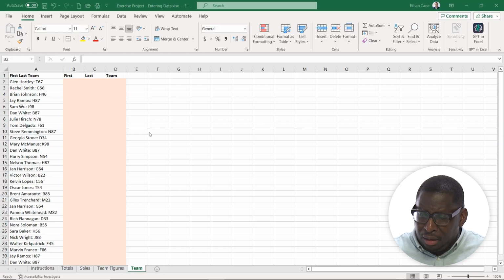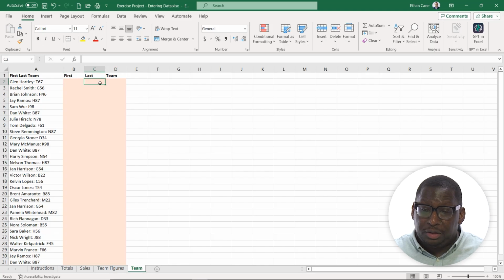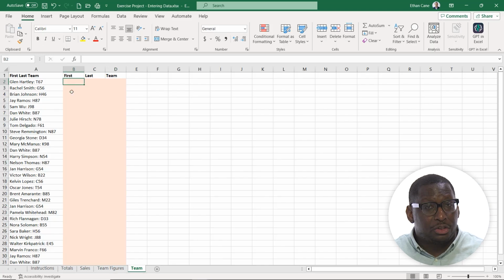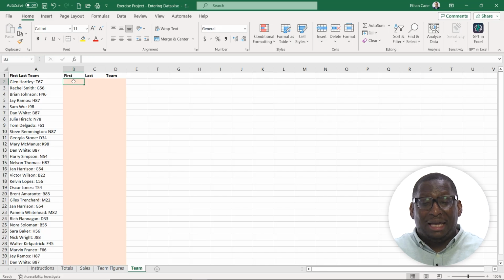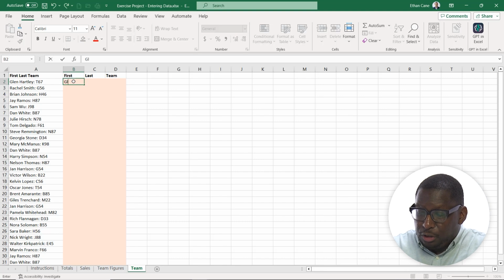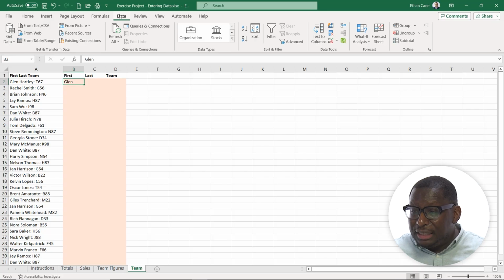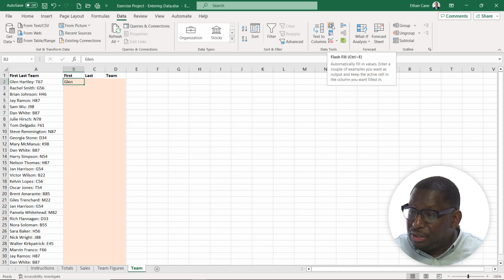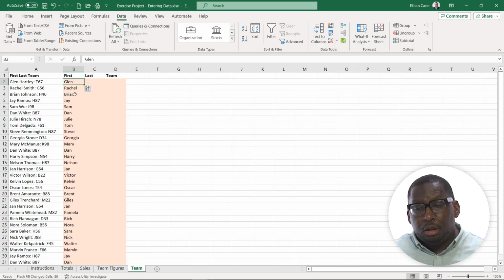How to Use Flash Fill in Excel 365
If you’ve ever wondered how to use flash fill in excel to instantly split or combine text (without writing formulas) this step-by-step lesson from our Excel 365 Beginner course is for you. You’ll learn how a single example can teach Excel the pattern (e.g., extracting First Name, Last Name, and Team from a combined field or building usernames like lastname.firstname) and then fill the rest automatically. It’s fast, accurate on clean lists, and perfect for everyday data cleanup.

Flash Fill lives on the Data tab (lightning bolt icon). Type your first desired result, then click Data › Flash Fill or press Ctrl+E (Windows) / Cmd+E (Mac). Excel detects the pattern from your example and completes the column. This is often faster than functions like LEFT, RIGHT, MID, CONCAT/CONCATENATE, or TEXTJOIN, especially when you’re doing a one-time transformation.

Chapters
00:00 Intro: What Flash Fill does & where to find it
00:15 When to use it (split vs. combine common tasks)
00:44 Pattern-based fills—no formulas required
01:01 Demo setup: First/Last/Team combined in one column
01:30 Extract First Name with Flash Fill
02:20 Extract Last Name with Flash Fill
02:33 Extract Team with Flash Fill
02:38 Requirements: continuous range, clear example, adjacent columns
02:54 Wrap-up & next steps

Quick steps (recap)
- In the target column, type the correct result for the first row (e.g., Glen).
- Select the cell under your example.
- Go to Data › Flash Fill, or press Ctrl+E (Cmd+E on Mac).
- Review suggested fill; if it looks right, accept it.
- Repeat for other pieces (Last Name, Team, usernames, etc.).

Popular ways to use Flash Fill
- Name parsing: Split “Hartley, Glen — T67” into separate First, Last, and Team columns.
- Standardizing formats: Convert phone numbers, postal codes, or dates to consistent patterns (for static lists).
- Cleaning imports: Break apart CRM exports, survey results, or concatenated address fields.
- Deriving labels: Pull the left/right segments of SKUs, project codes, or tags for filtering.

Flash Fill vs. other tools
- Flash Fill: Best for quick, one-off transformations; learns the pattern from a single example.
- Text to Columns: Great for delimiter-based splits (commas, tabs); less flexible for complex patterns.
- Formulas: Ideal when results must update dynamically as source data changes.
- Power Query: Best for repeatable, complex cleaning pipelines; refreshable and robust.

Accuracy tips & requirements
- Keep your data in a continuous range (no empty columns or random blank rows splitting the block).
- Put your example directly adjacent to the source column when possible.
- If the preview looks wrong, edit your first example to be more explicit and try again.
- Watch for inconsistent punctuation/spaces in the source; clean obvious anomalies first.
- Use a second example if Excel misreads your pattern—consistency helps the engine.

FAQs
Q: What is Flash Fill in Excel?
A: A pattern-recognition feature that learns from your first example and automatically fills remaining cells to match that pattern—no formulas required.

Q: How do I trigger Flash Fill?
A: Go to Data › Flash Fill or press Ctrl+E (Windows) / Cmd+E (Mac) after you type an example result.

Q: Why didn’t Flash Fill work on my list?
A: Ensure your data is in one continuous range, remove stray blanks, and make your first example unambiguous (consistent punctuation and spacing). If needed, add a second example.

Q: Is Flash Fill better than formulas?
A: For one-time cleanup—often yes. If your source changes and results must update automatically, use formulas or Power Query.

Q: Can Flash Fill build emails or IDs?
A: Yes—type your desired output for the first row (e.g., hartley.glen), then run Flash Fill to complete the rest.

Q: Does Flash Fill work with dates and numbers?
A: It can standardize many text-like formats, but for robust date/number handling and ongoing refreshes, consider formulas or Power Query.

- Beginners who want a faster way to restructure text without learning complex functions
- Analysts, coordinators, admins, students cleaning rosters, exports, or survey data
- Anyone who needs to transform static lists quickly and move on

Keep learning with Intellezy
Enjoyed this walkthrough of how to use flash fill in excel? Level up with the full Excel 365 Beginner course, covering formatting, formulas & functions, printing, large worksheets, themes, graphics, and more.